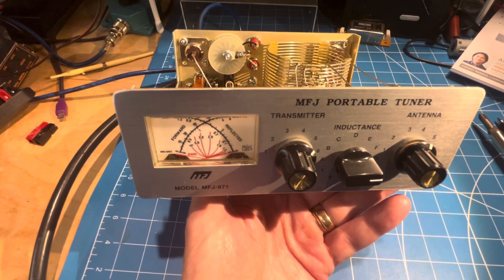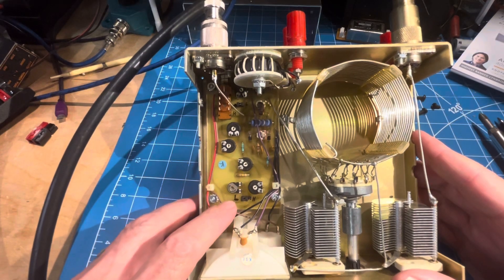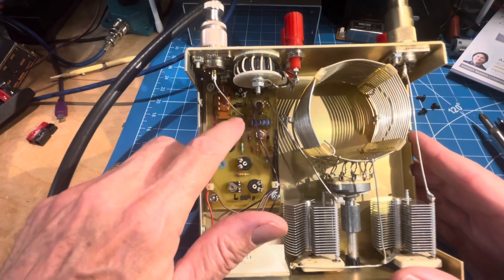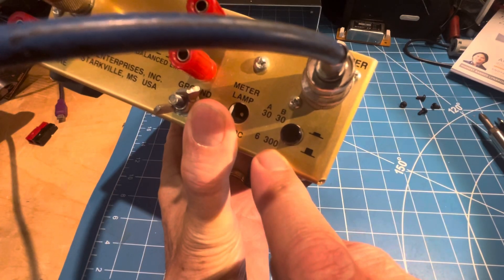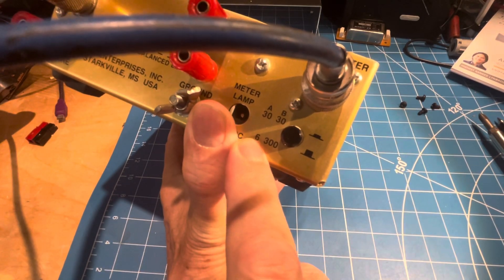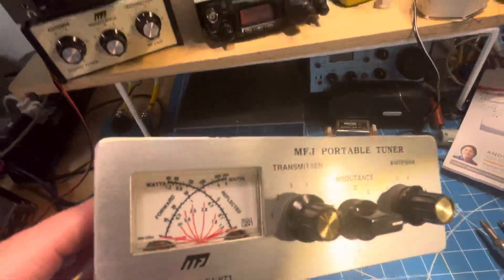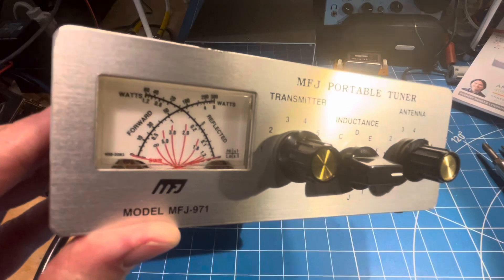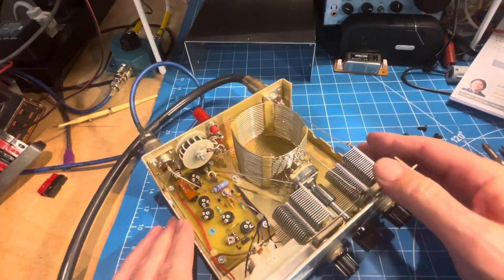My MFJ-971 Tuner has a 6 Watt Setting!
I had forgotten that the MFJ-971 has jumpers inside to set the range to either 300 W or 6 ￼W maximum scale!

So, with the jumpers set to the Low (position ‘A’. 6 W) scale, I now have a 6 Watt full scale reading on forward and at 1.2 Watt reverse scale!

Much more QRP friendly!

73,
Bruce